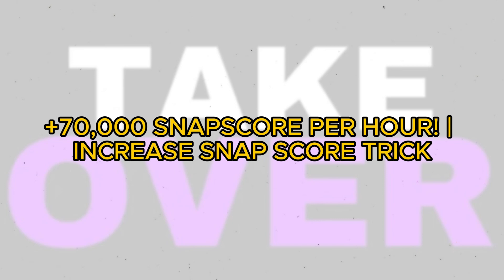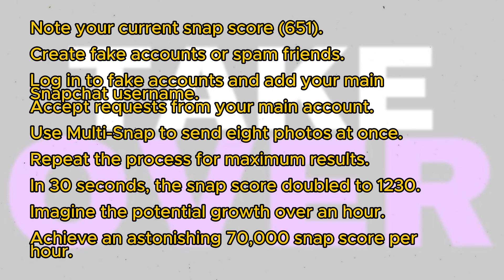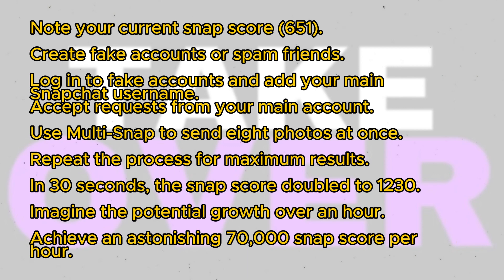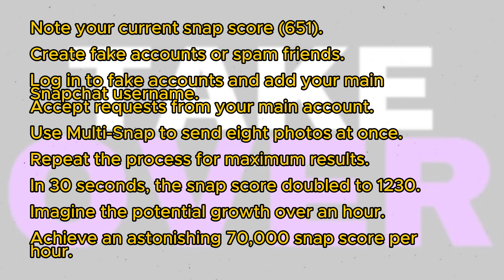+70,000 SNAPSCORE PER HOUR! | INCREASE SNAP SCORE TRICK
Do you want to increase your Snapscore by 70,000 points per hour? In this tutorial, we're going to show you how to increase your Snapscore quickly and easily using a Snapscore trick!

If you're looking to increase your Snapscore fast, then this tutorial is for you! We're going to show you a quick and easy way to increase your Snapscore by 70,000 points per hour. With this Snapscore trick, you'll be able to rack up points quickly and easily, helping you to reach your goals and exceed your expectations!